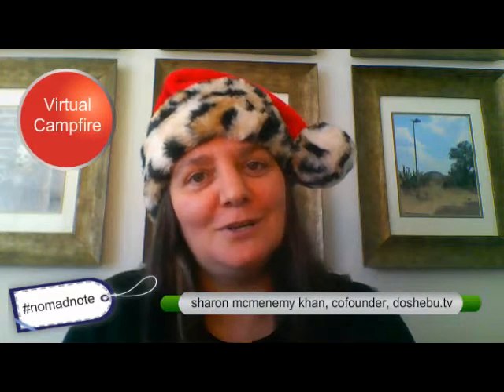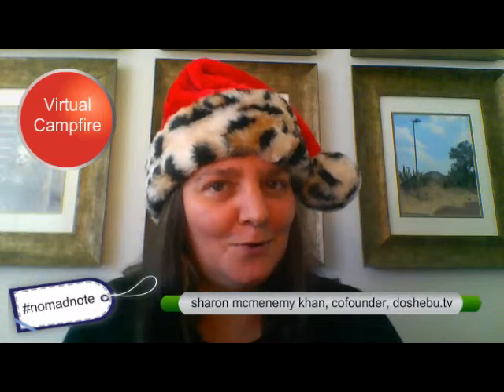nomadnote Virtual Campfire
How can you create a virtual campfire?